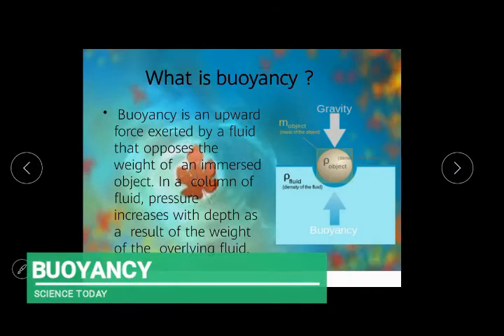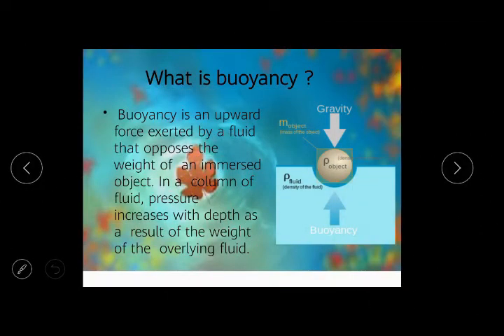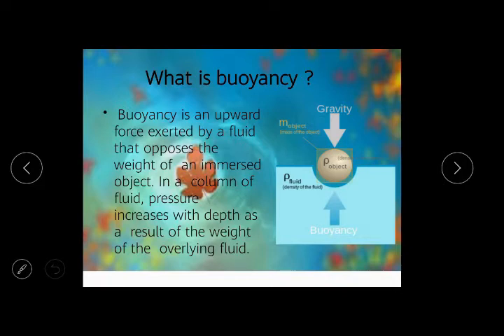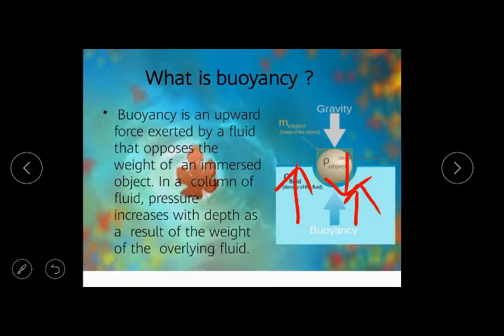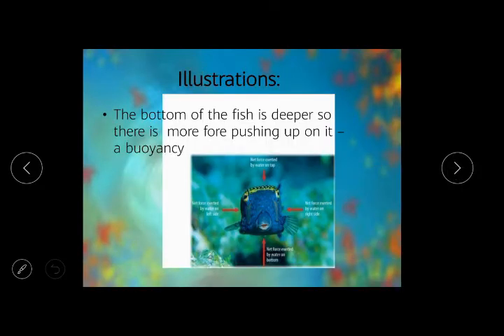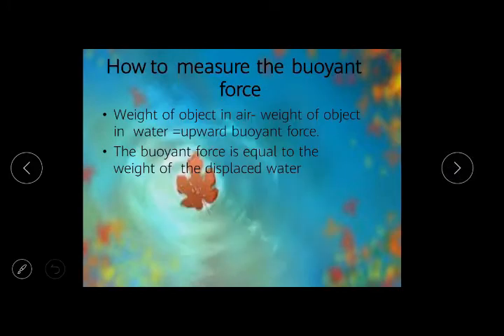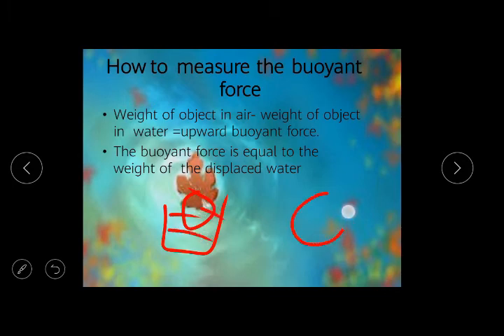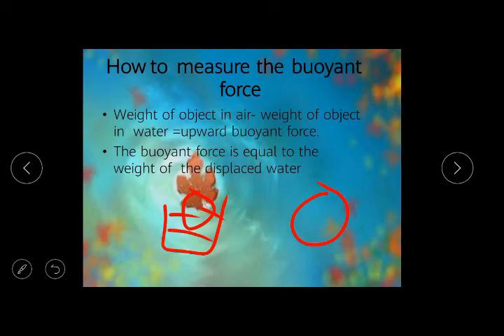Physics - What is Buoyancy? - CBSE Class 9 - YouTube